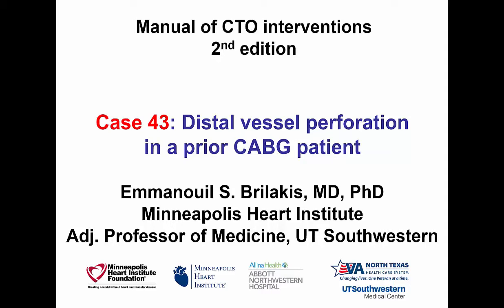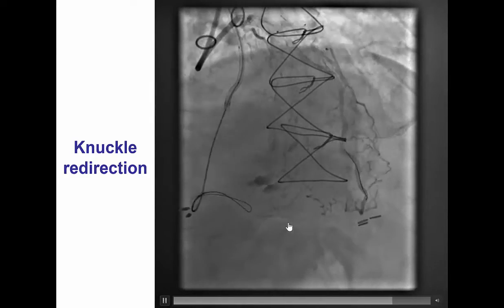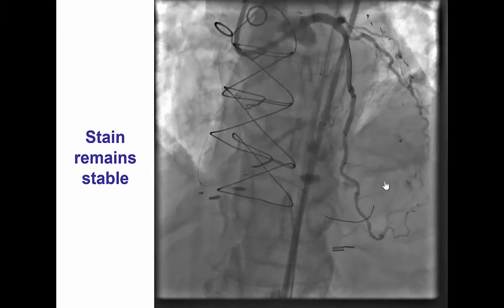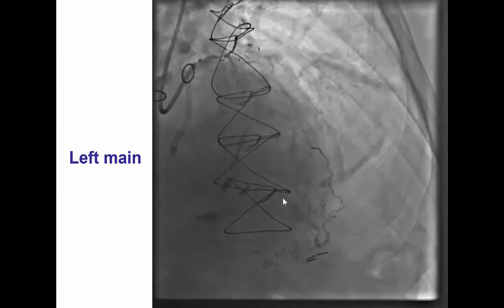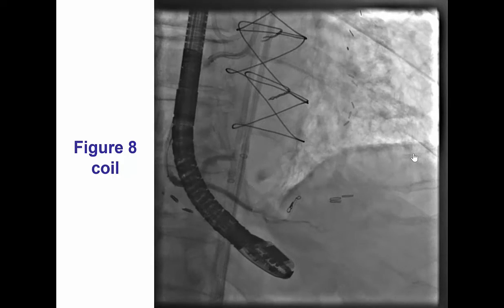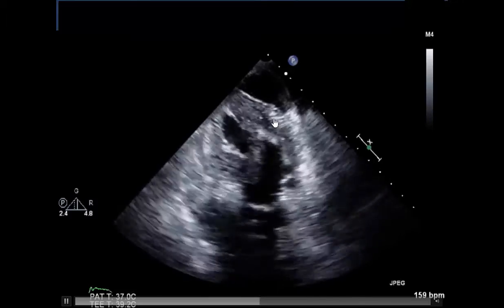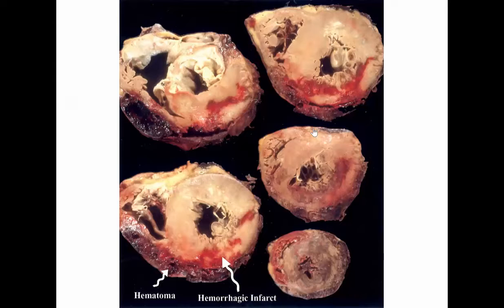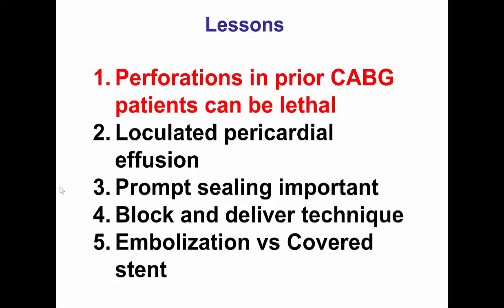Case 43: Manual of CTO Interventions - Perforation in prior CABG patient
A patient with prior coronary bypass graft surgery presented with refractory angina. A chronic total occlusion of the right coronary artery was crossed using antegrade dissection and re-entry with the Stingray balloon and guidewire. A perforation of a side branch of the PDA developed leading to a loculated hematoma that caused ST elevation. The perforated vessel was coiled, but the patient subsequently had cardiac arrest and died.